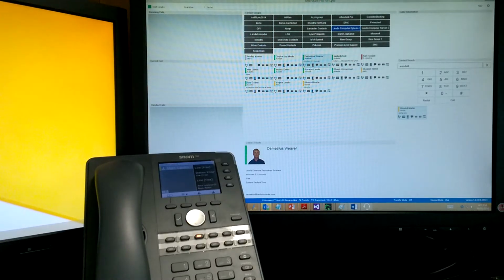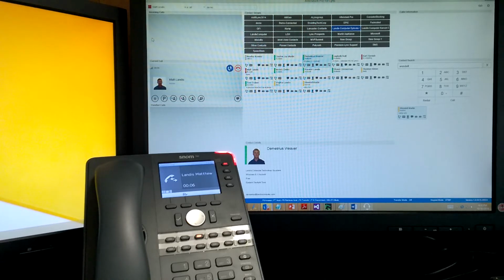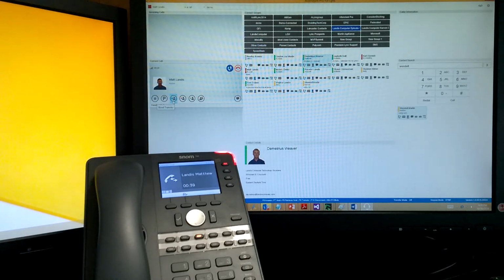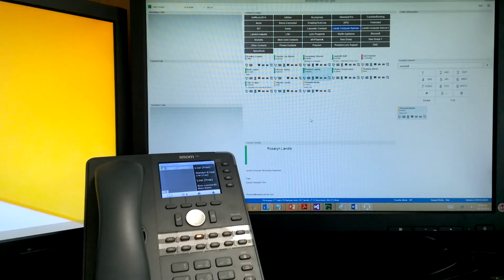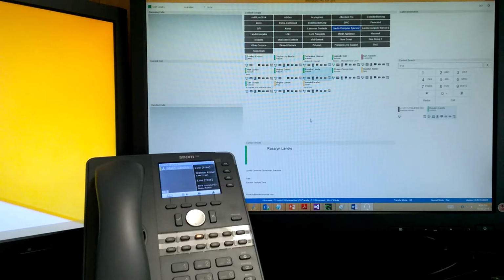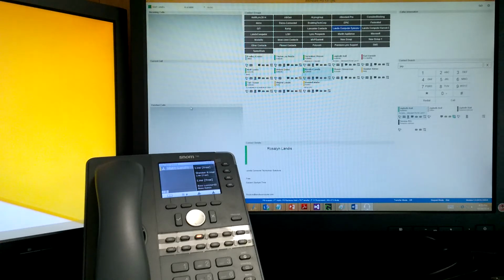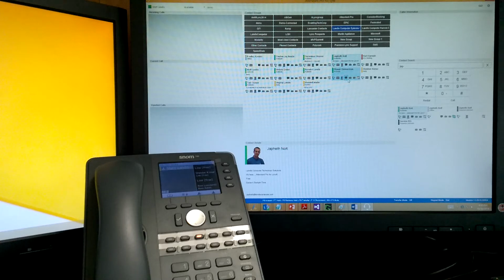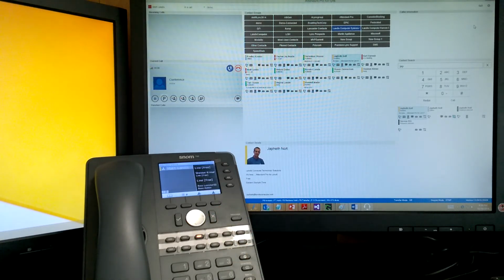Attendant Pro for Lync and Better Together Over Ethernet